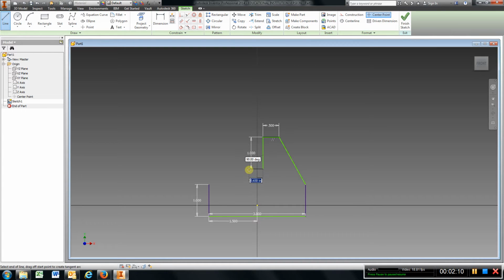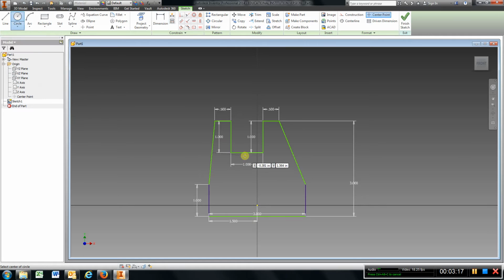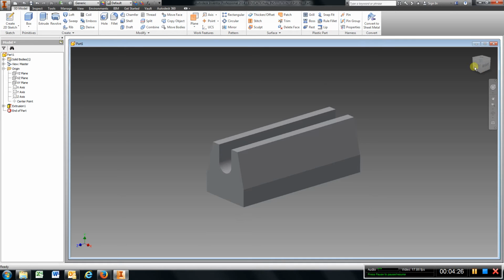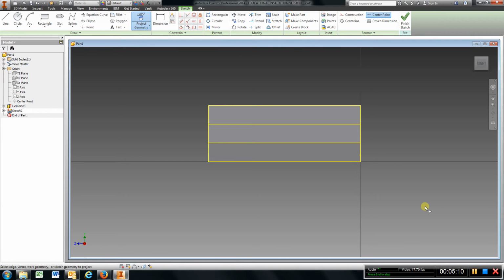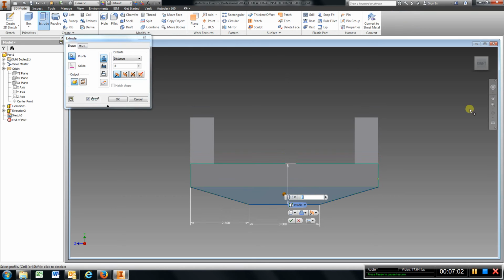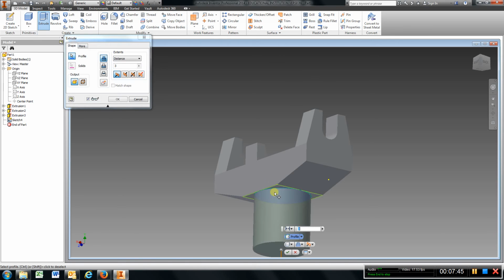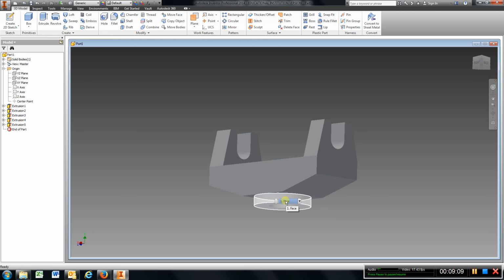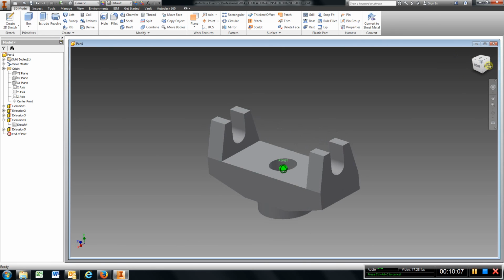Chapter 7 1 Swivel Yoke